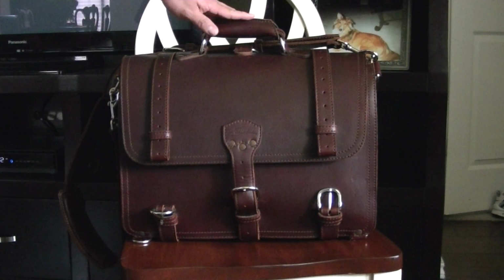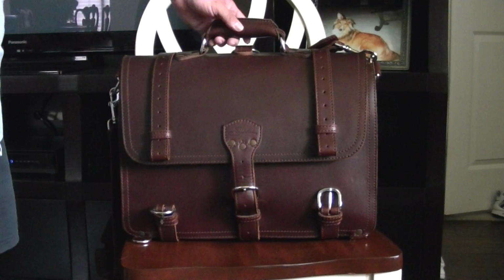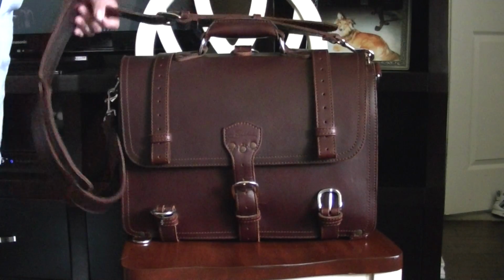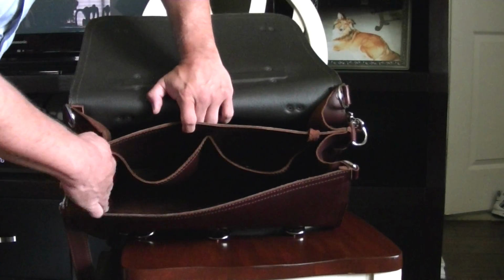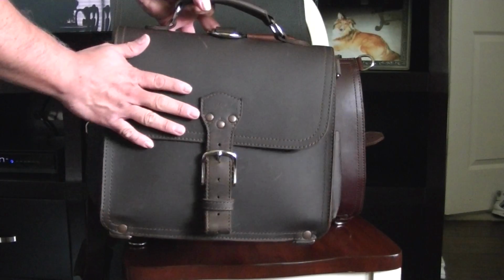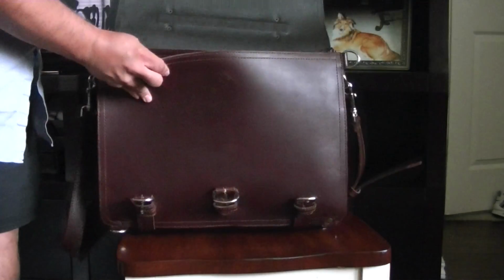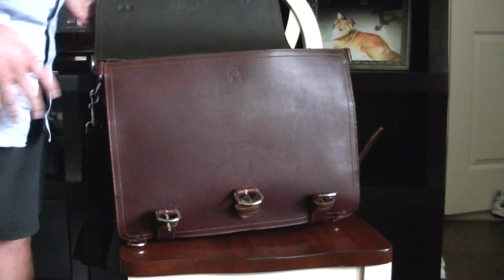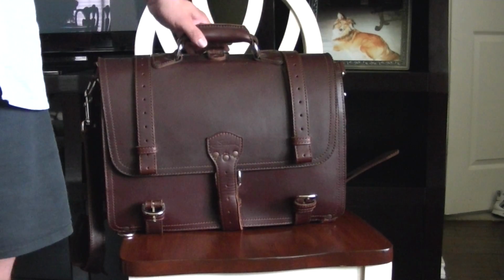Saddleback Leather XL Classic Briefcase - chestnut